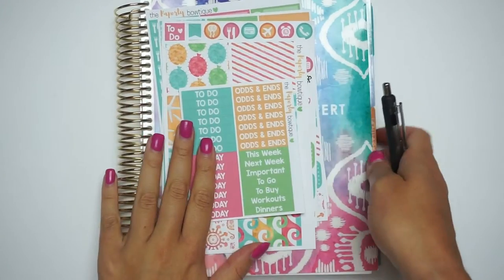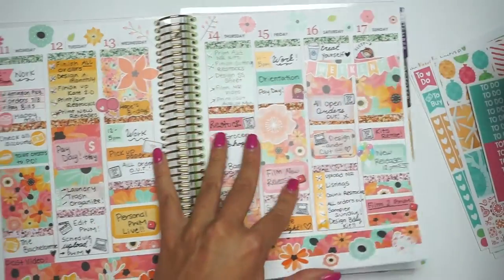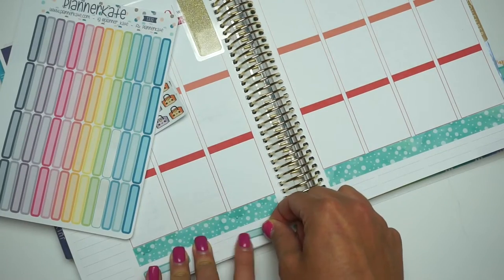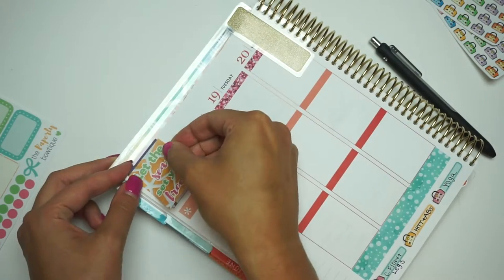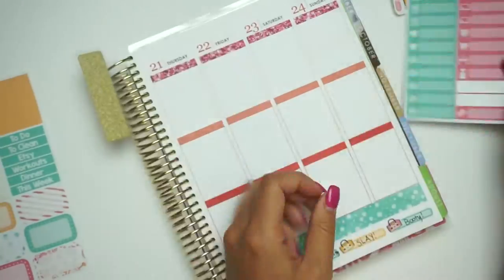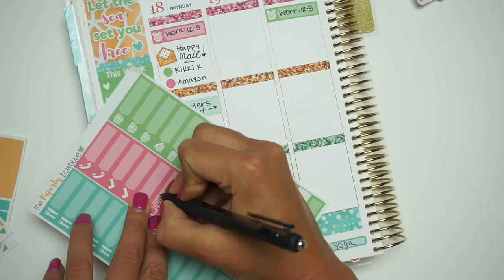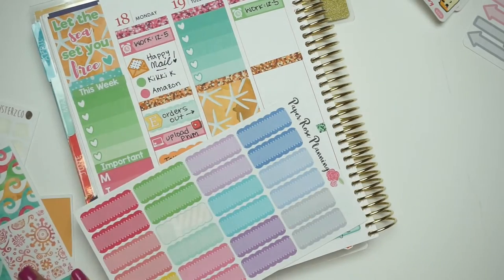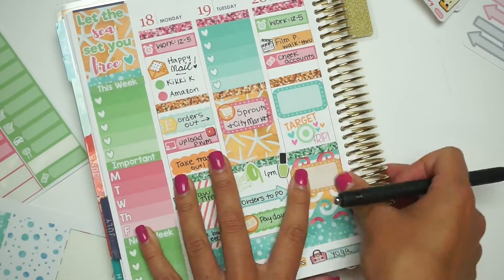Plan With Me // Erin Condren Vertical - Ft. The Paperly Bowtique